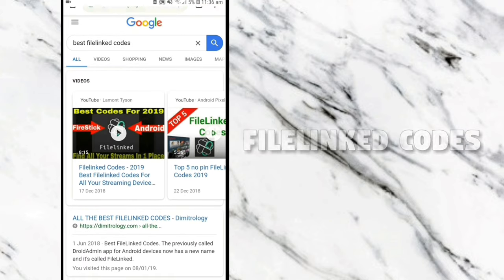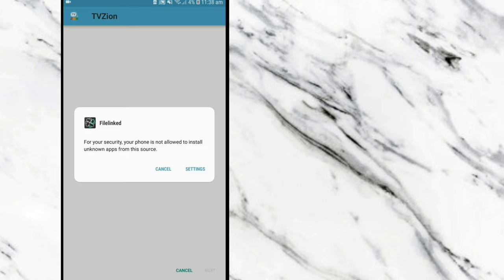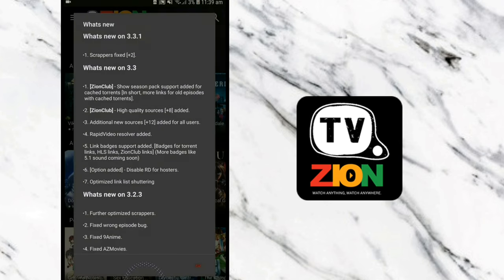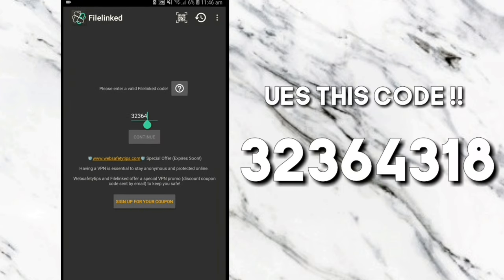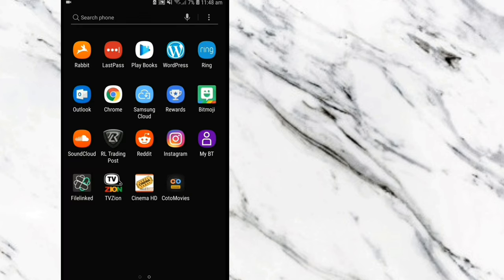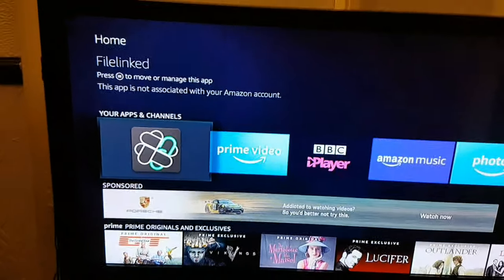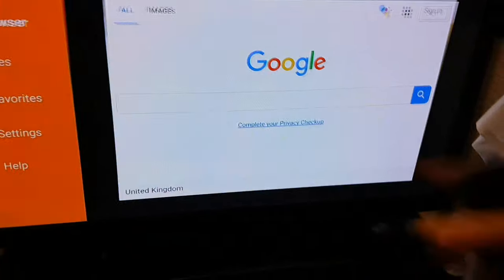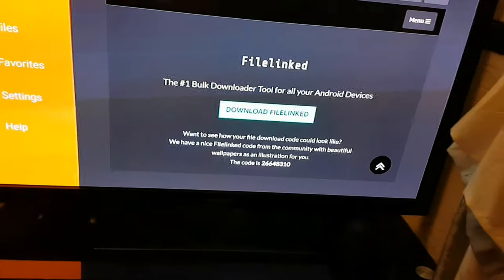HOW TO DOWNLOAD FILELINKED